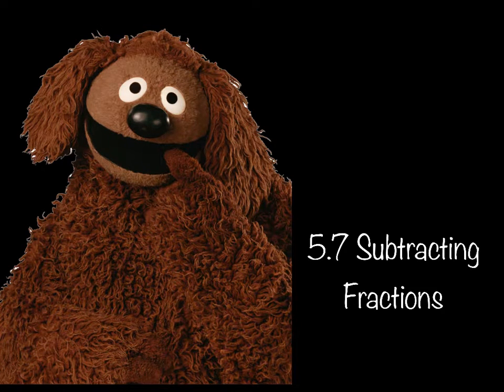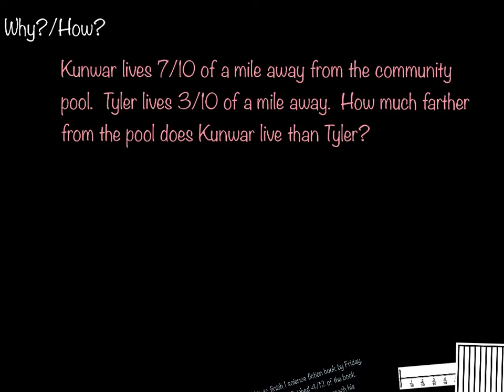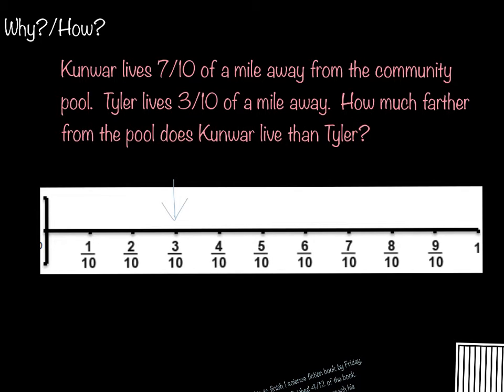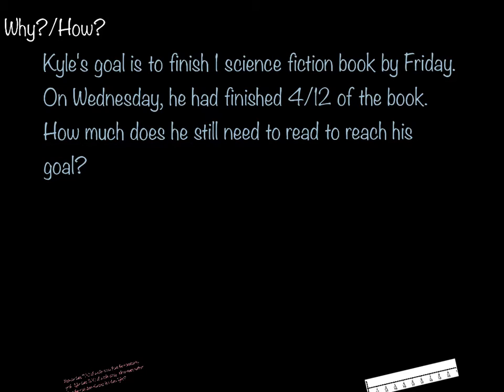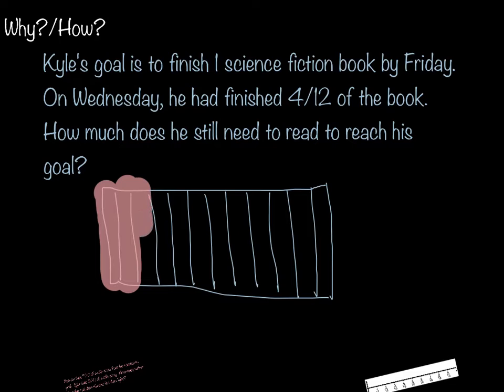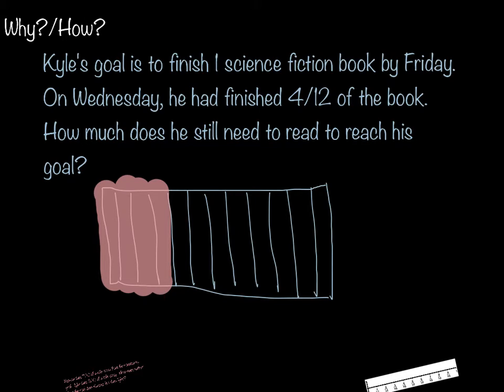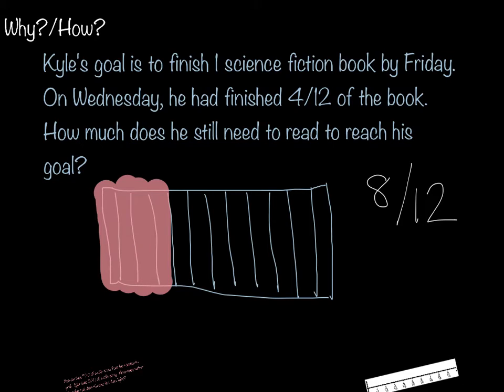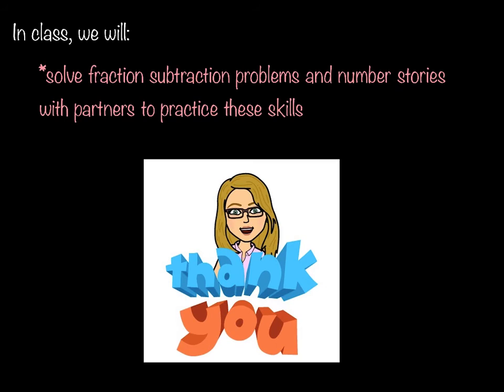L05 07 Subtracting Fractions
subtracting fractions with like denominators